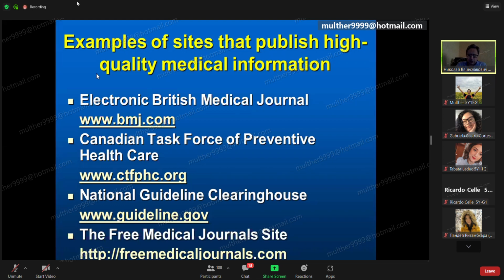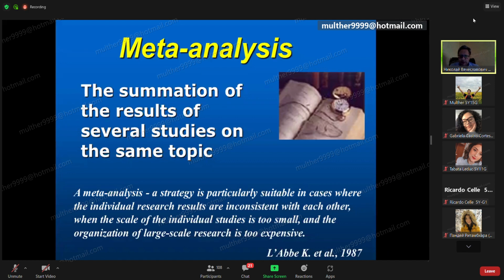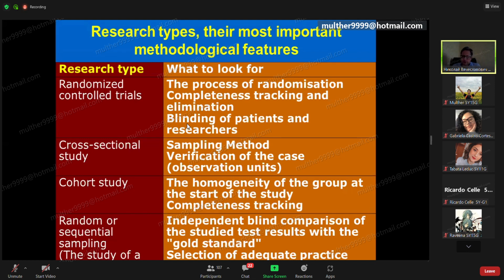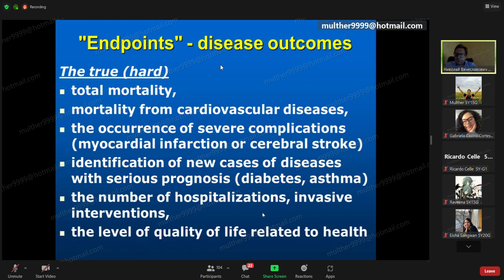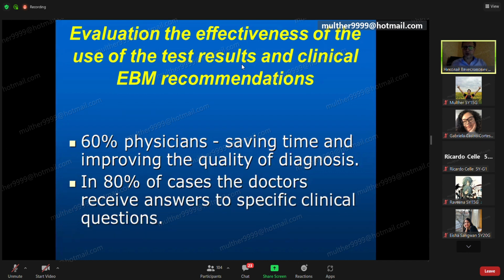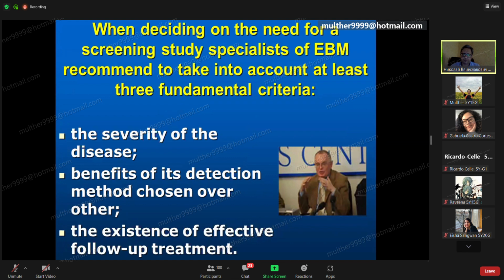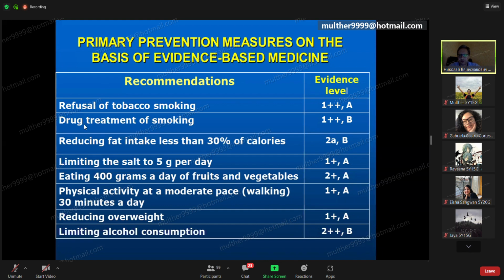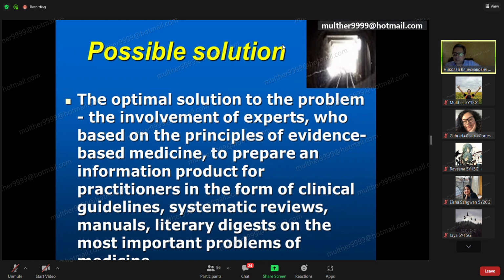Polyclinic Thearpy Principle of Evidence Out Patient 2